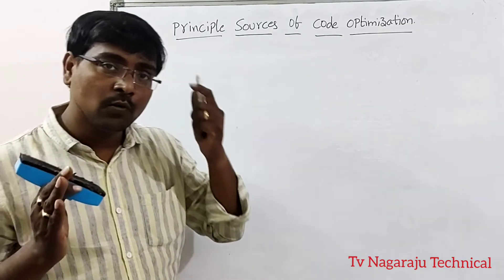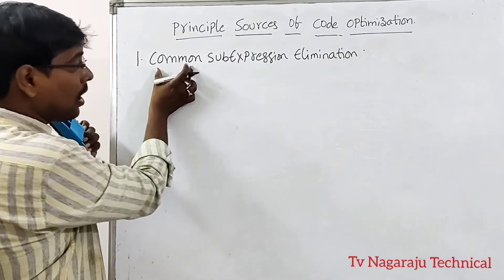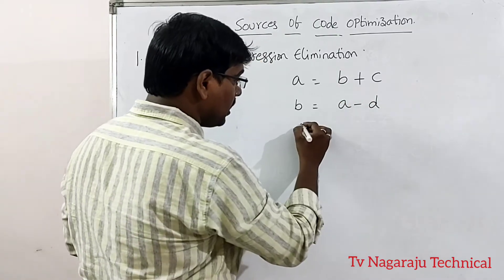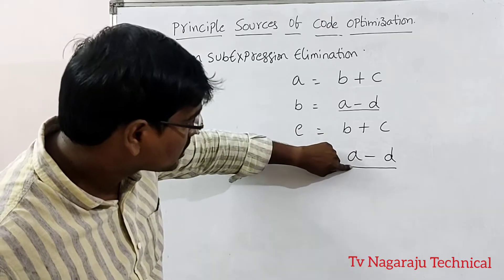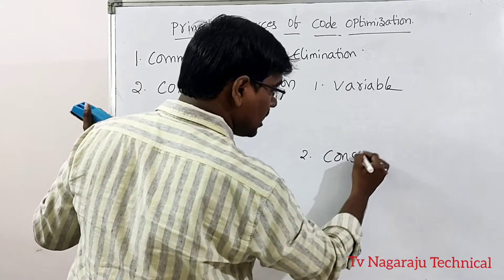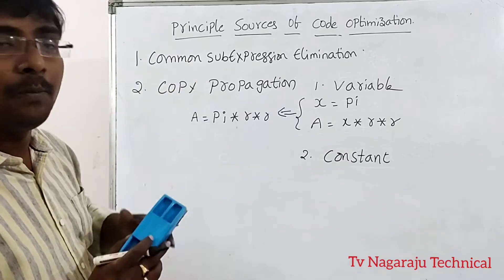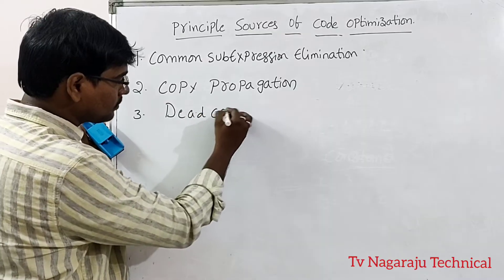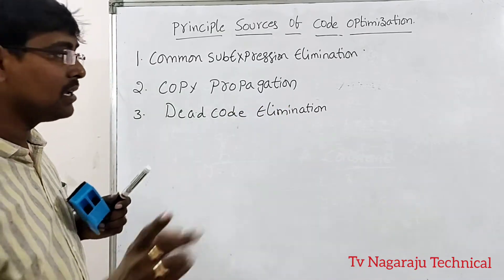PRINCIPLE SOURCES OF CODE OPTIMIZATION || COMPILER DESIGN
In this video we discussed principle sources of code optimization.
1. Common sub expression Elimination
2. Copy Propagation
3. Dead code Elimination
4. Constant folding
5. Code Motion
6. Induction variable Elimination
7. Strength Reduction

Compiler Design

C - Programming